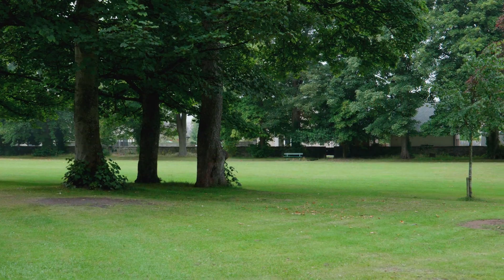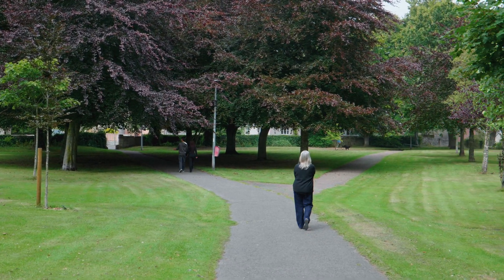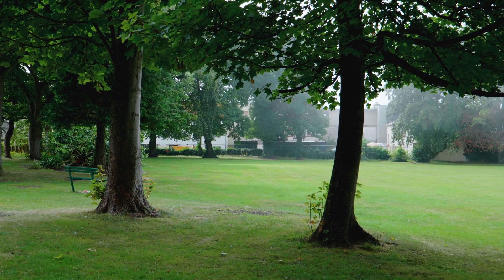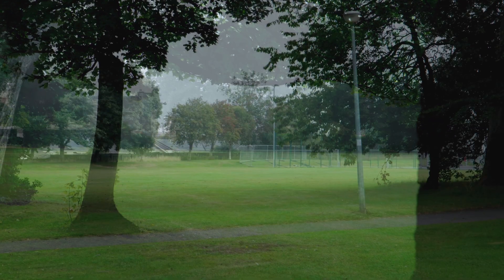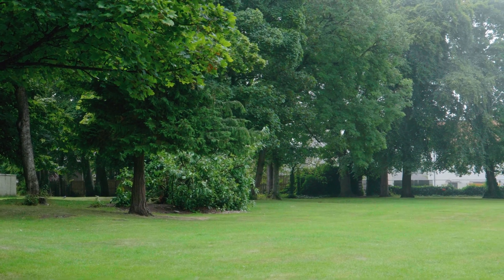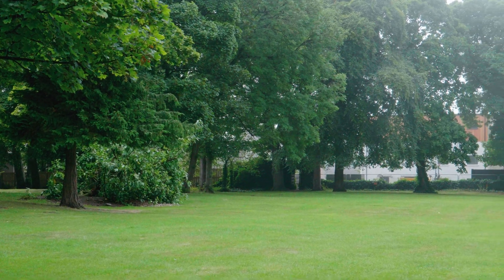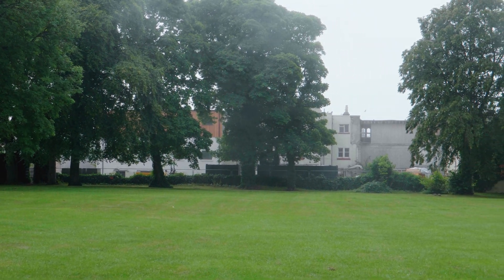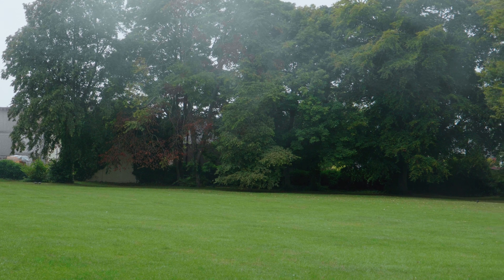Viewfield Park, Nairn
A short video briefly describing the hidden gem that is Viewfield Park in Nairn, Scotland.